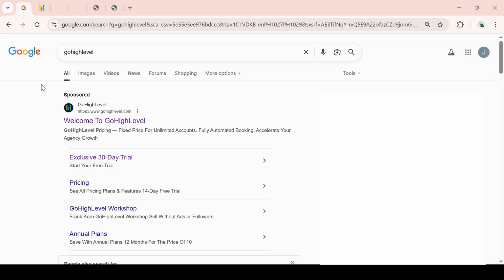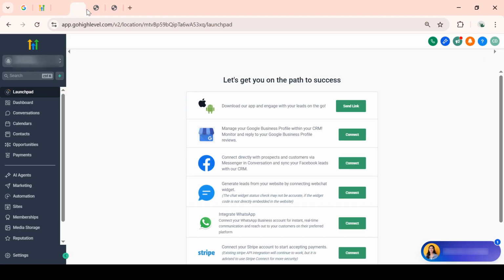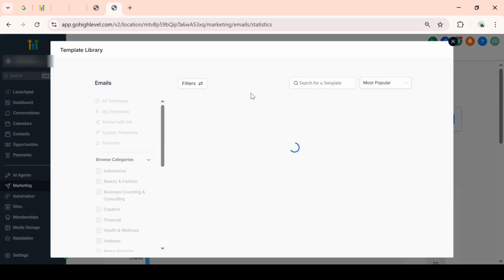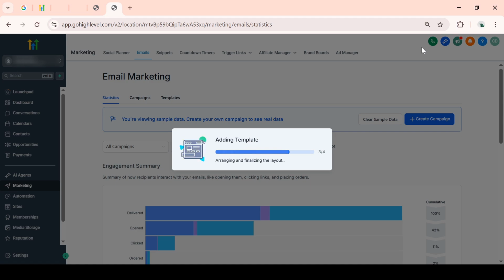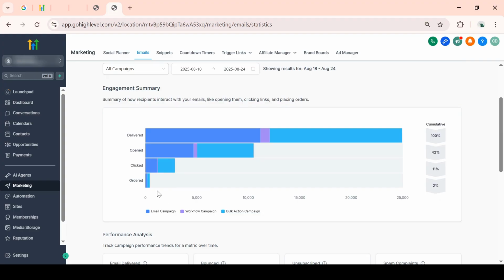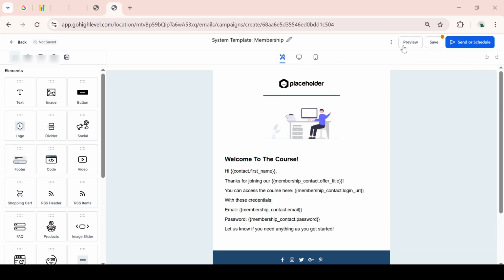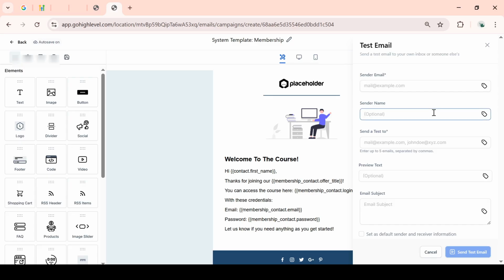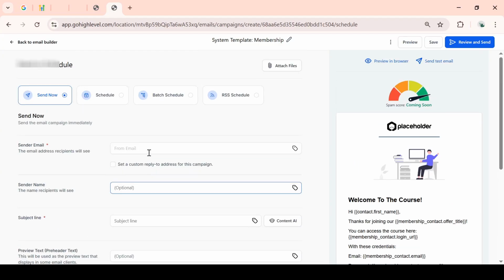How to Create Email Campaign in Go HighLevel [2026 Full Guide]